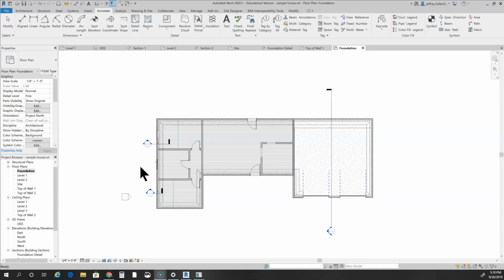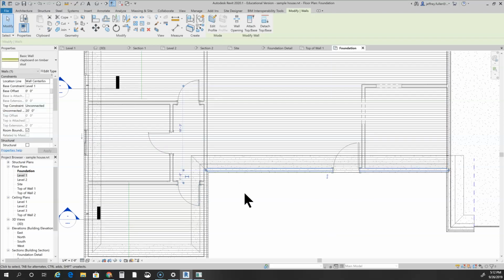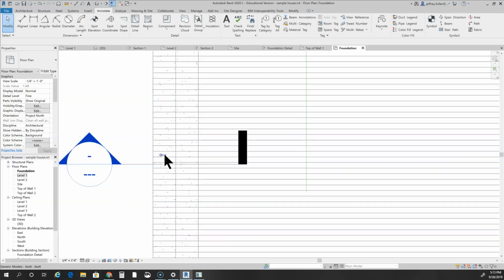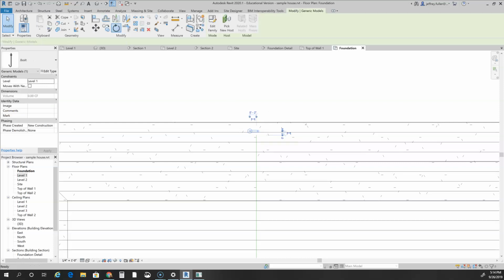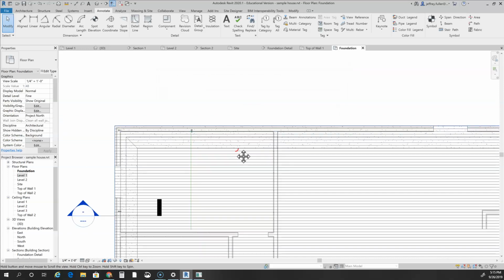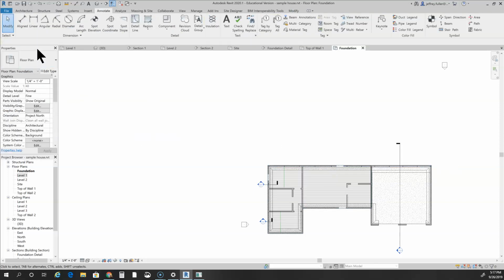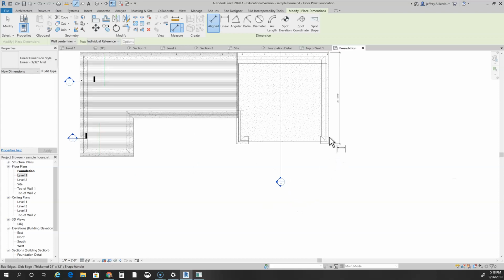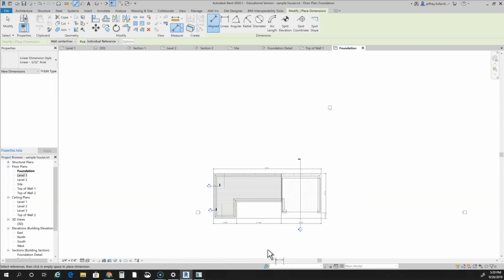Revit 2020; Foundation Plan View, Non-BIM